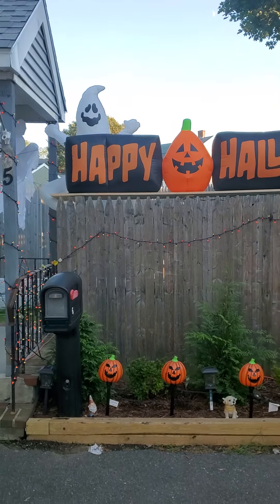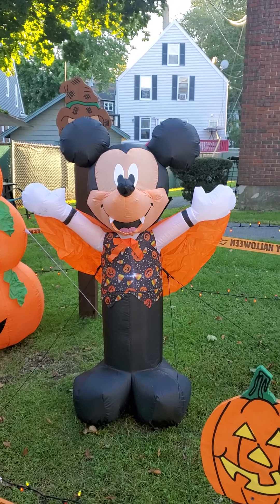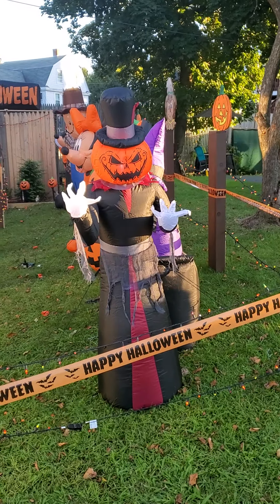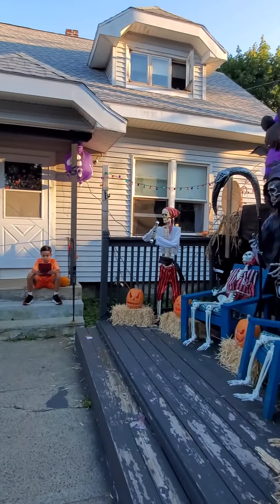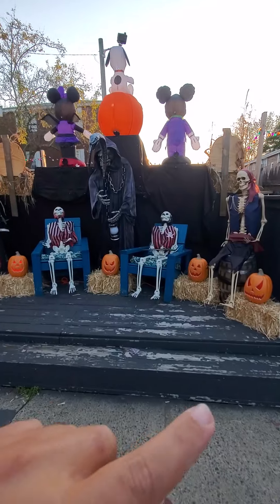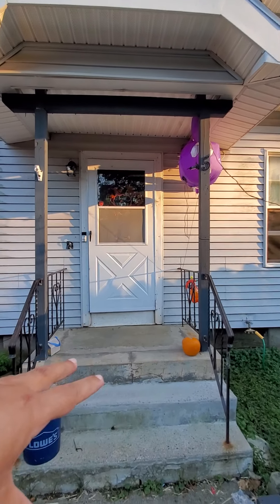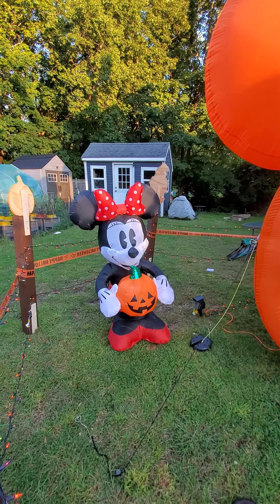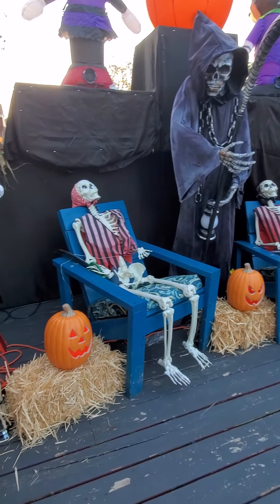my halloween display 2021